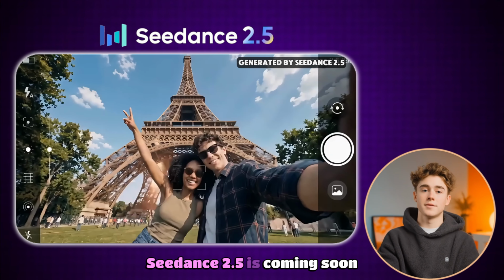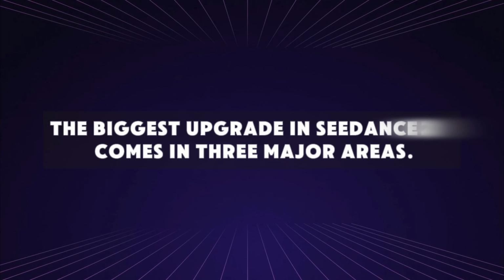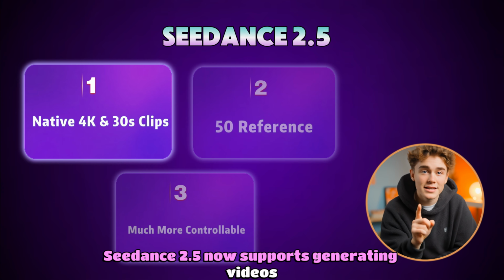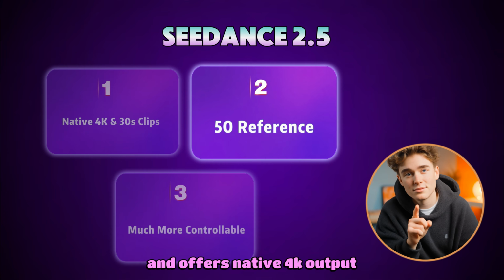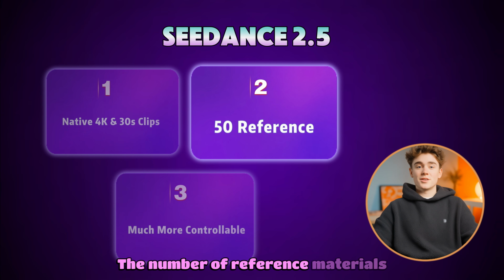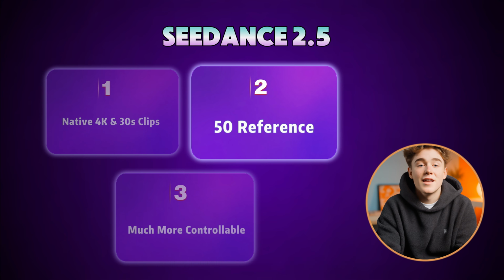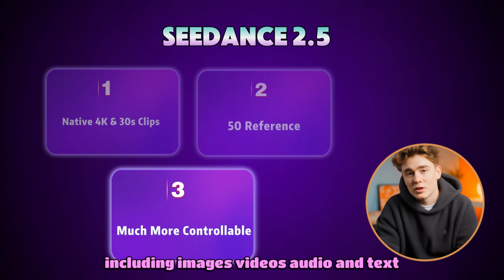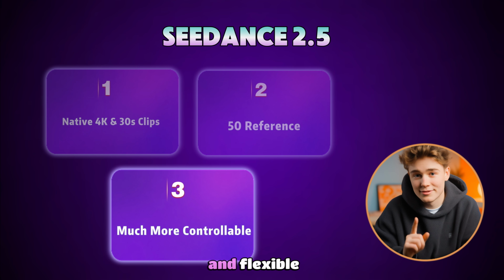Seedance 2.5 is coming? Seedance 2.5 vs Seedance 2.0 vs Wan 2.7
For more details on Wan 2.7 vs Seedance 2.5 AI video comparison

Seedance 2.5 is almost here, and this update could be one of the biggest upgrades we've seen in AI video generation. In this video, we're taking a first look at the new features of Seedance 2.5 and comparing them with existing models like Seedance 2.0 and Wan 2.7 inside Edimakor.

🔥 What's New in Seedance 2.5?
✅ Generate videos up to 30 seconds long
✅ Support for native 4K video output
✅ Up to 50 multimodal reference materials (images, videos, audio, and text)
✅ More controllable and flexible video generation and editing
✅ Replace subjects while preserving original camera movement,actions, and lighting

📌Timestamps:
00:00 Intro
00:08 The biggest upgrade in Seedance 2.5 comes in three major areas.
00:31 Seedance 2.5 vs Seedance 2.0
01:04 I Compared Seedance 2.0 & Wan 2.7 Using HitPaw Edimakor
01:57 Outro